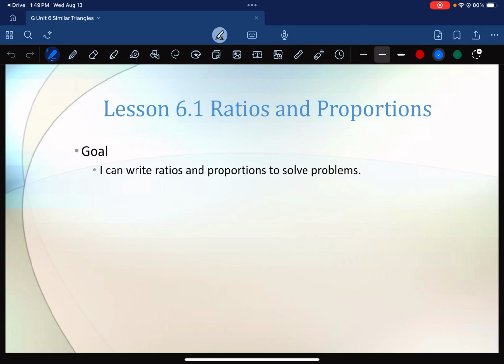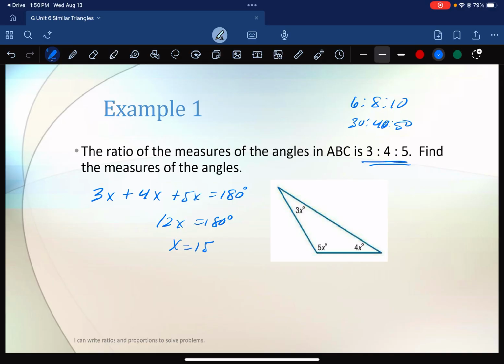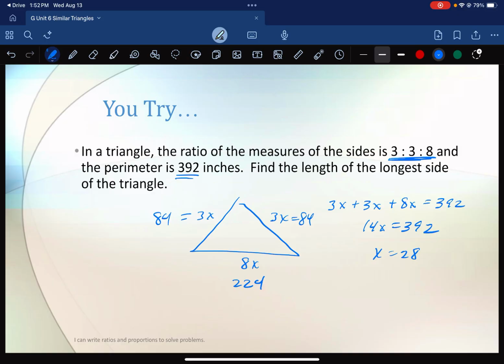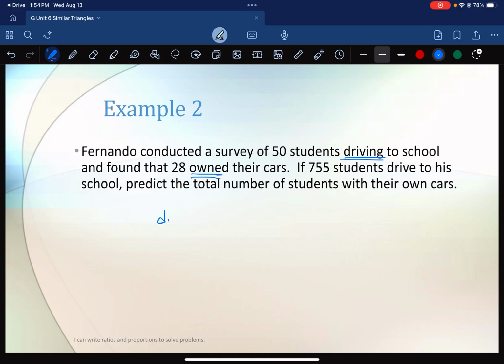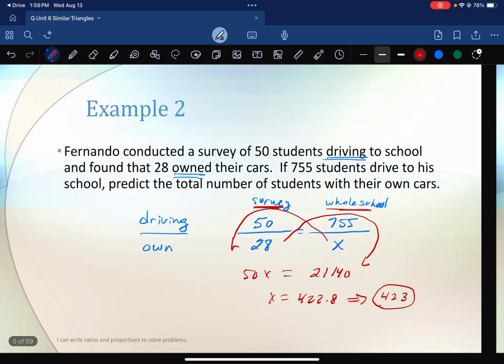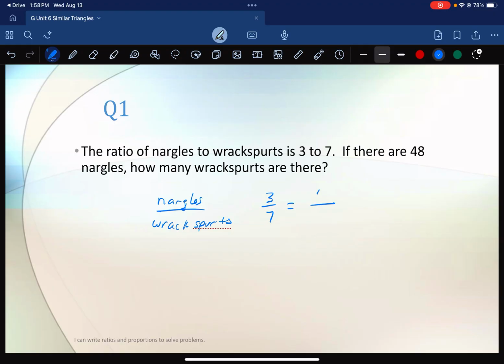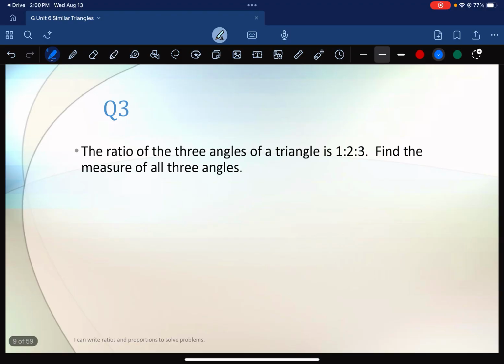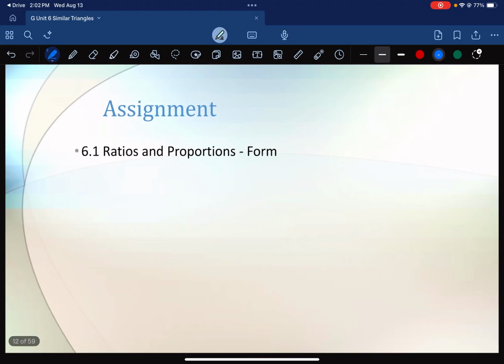G Lesson 6.1 Ratios and Proportions